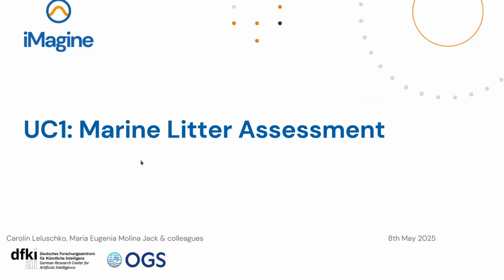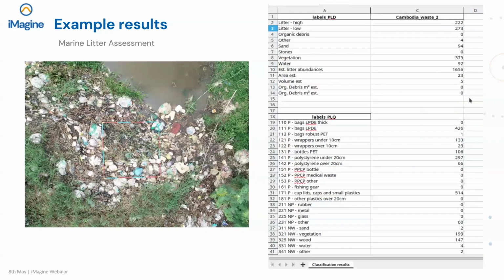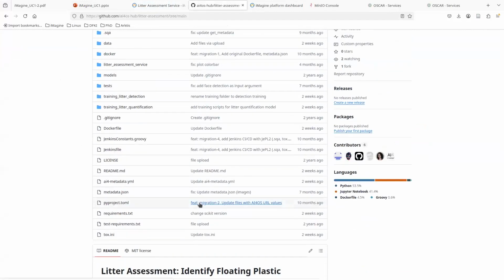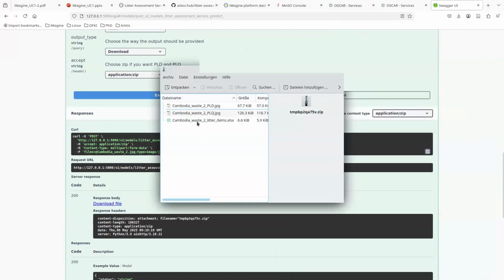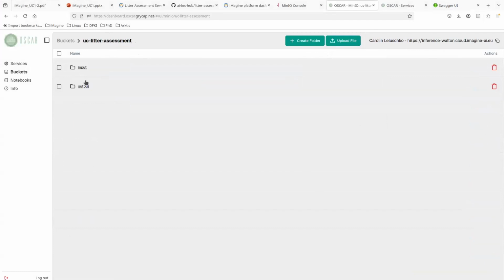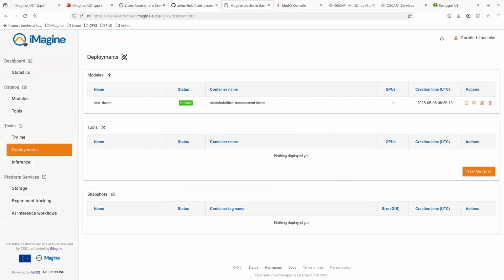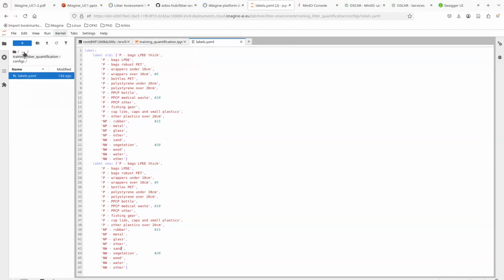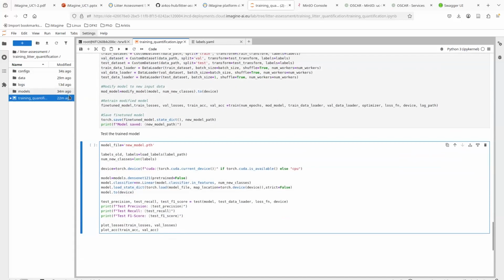iMagine: Marine Litter Identification Service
This video shows a demonstration of the Marine Litter Identification service developed by DFKI.